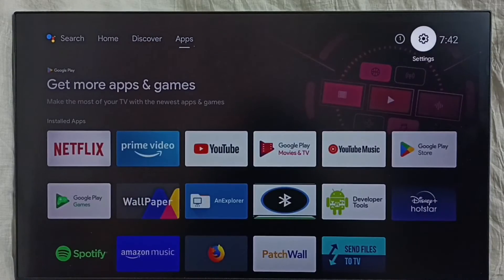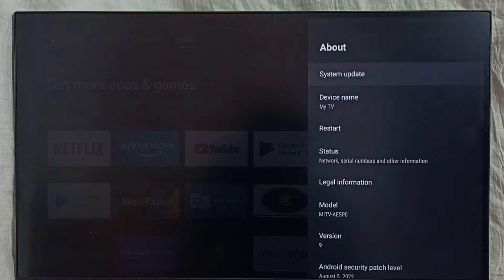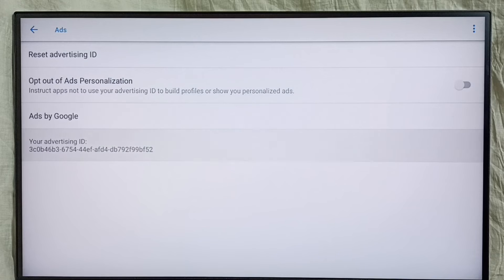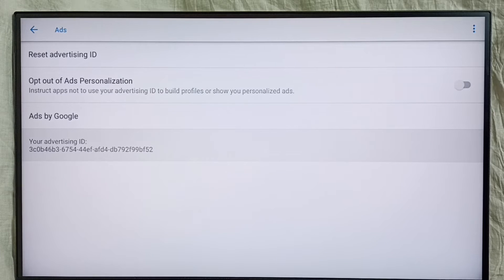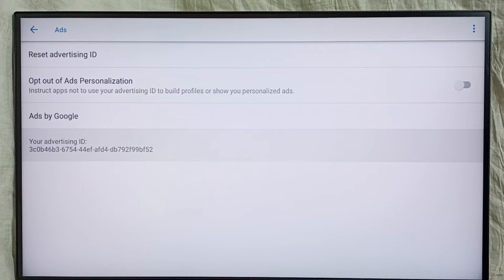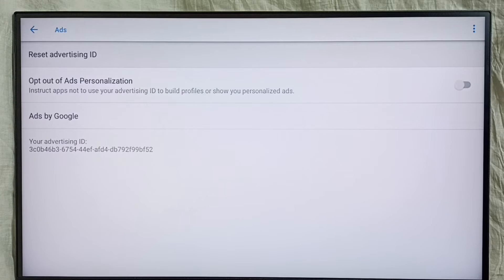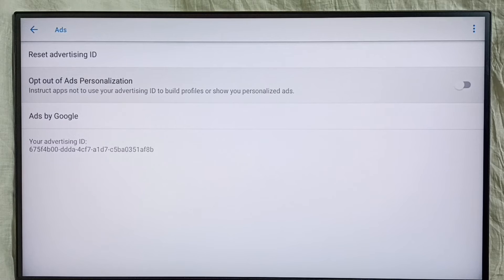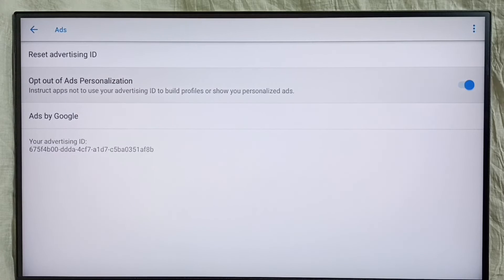Mi Box 4K : How to Block Ads